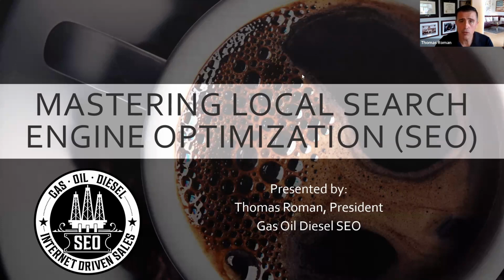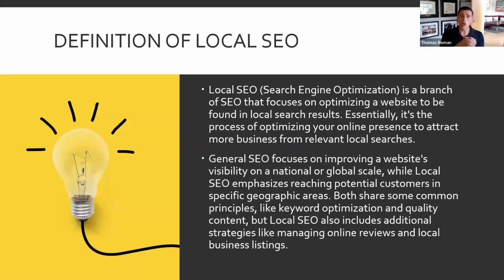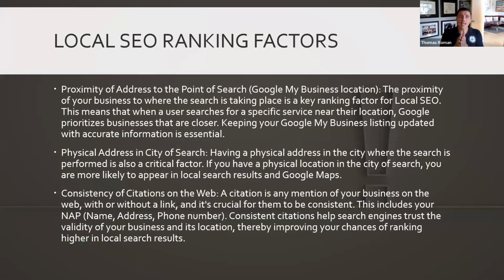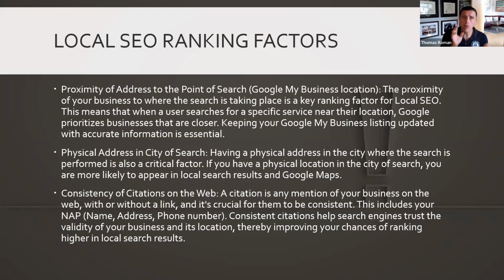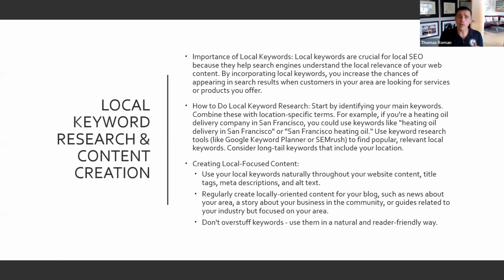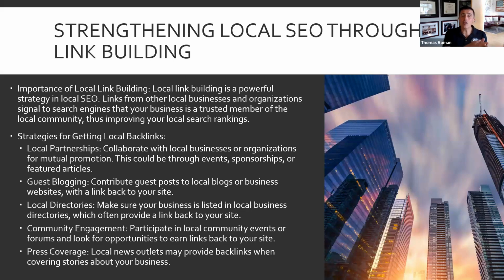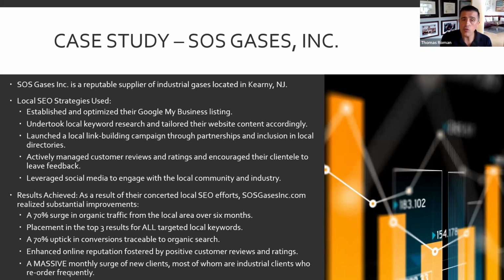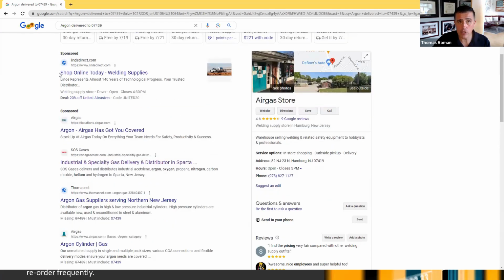MASTERING LOCAL SEARCH ENGINE OPTIMIZATION (SEO) - Full Webinar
In our latest webinar, we’ll unravel the mysteries of local SEO and provide you with the tools to dominate your local fuel delivery market. Our president, Thomas Roman, an SEO expert will guide you through the local search landscape, providing actionable strategies to boost your visibility. and dominate your local competition.